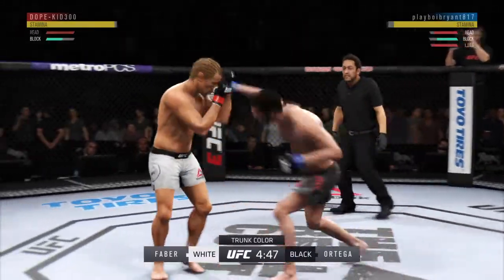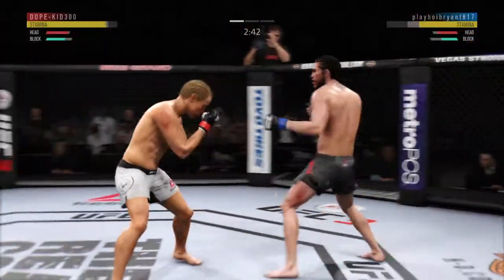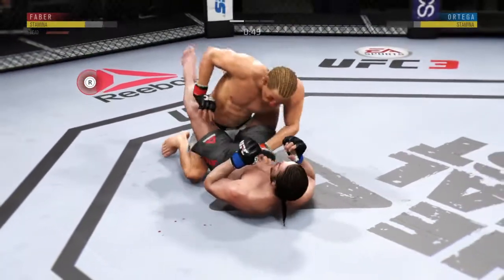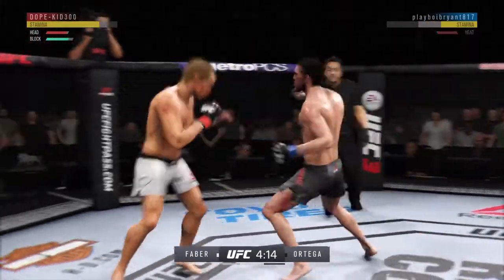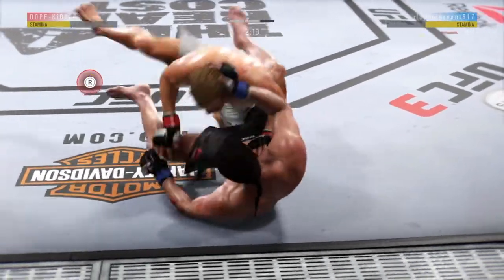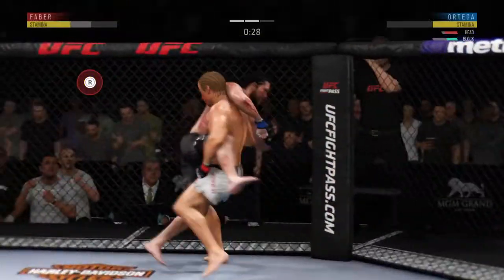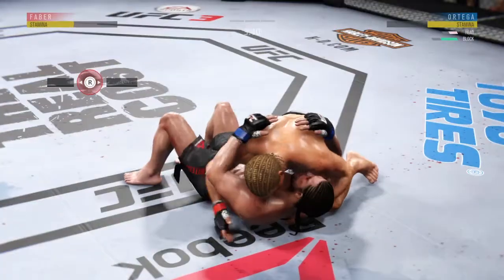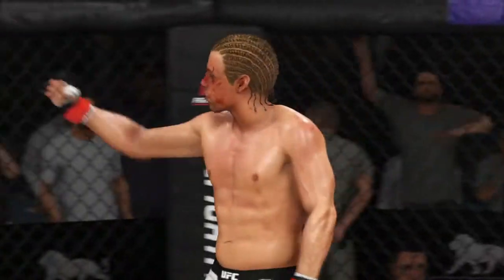The California Kid Ground And Pound KO Online Ranked Urijah Faber VS Brian Ortega